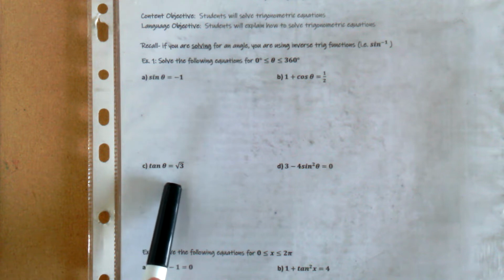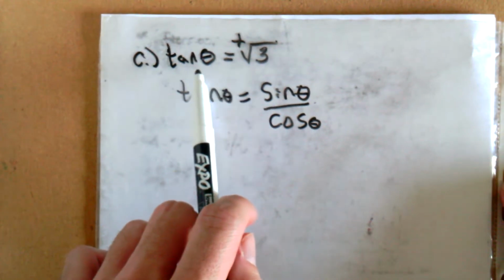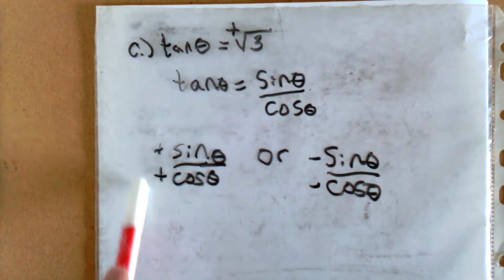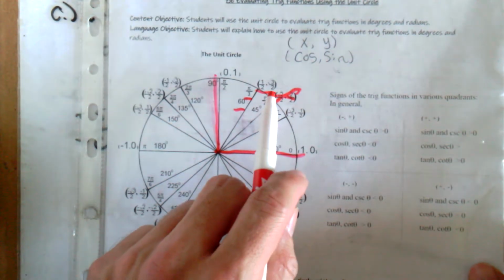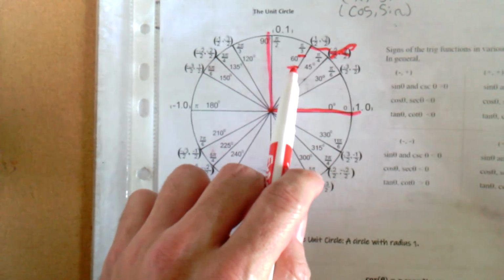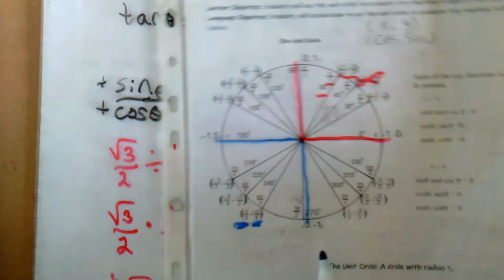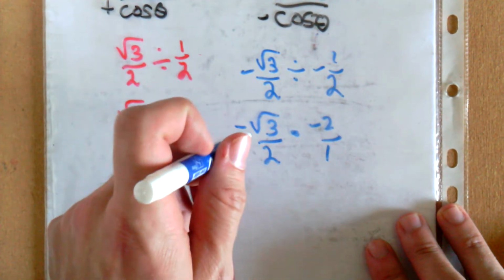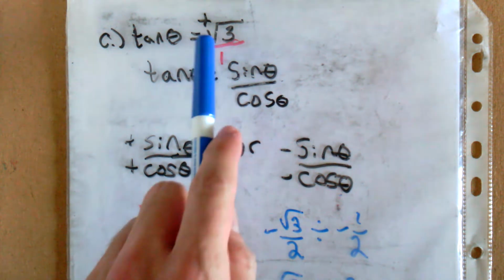8g: Trig. Equations (Part 3) - Pg. 47 c)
In this video I solve problem c) on pg. 47 of the unit 8 packet.
Have fun!